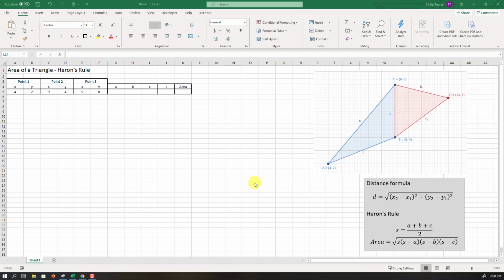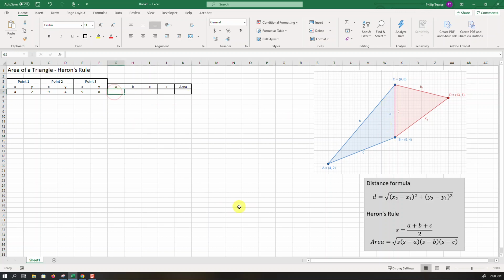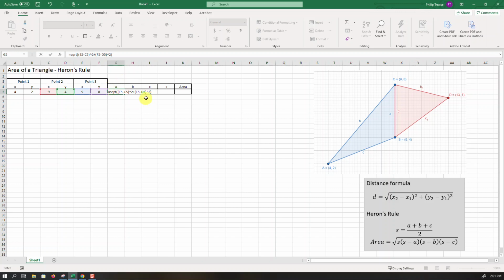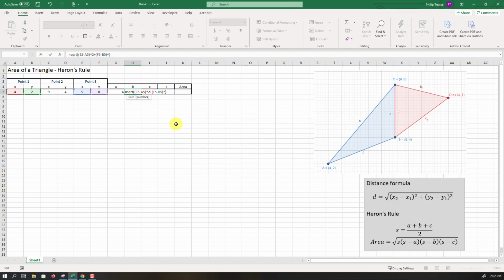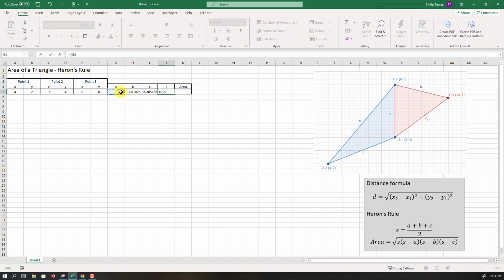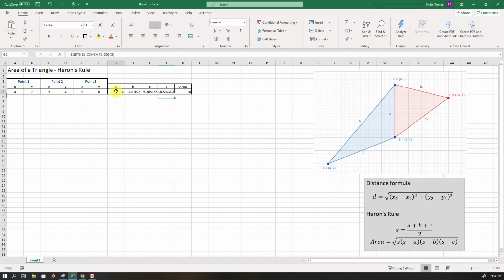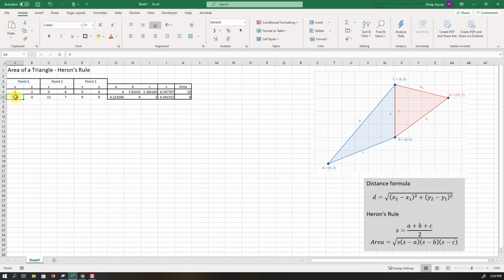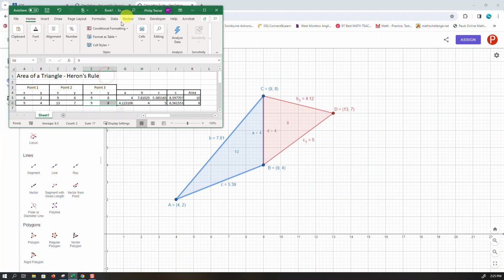Heron's Rule in Excel